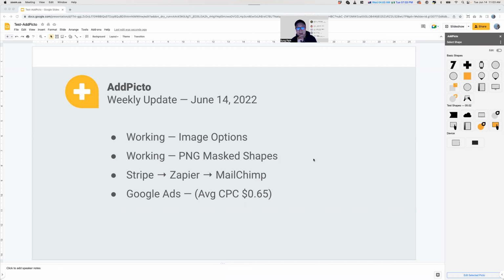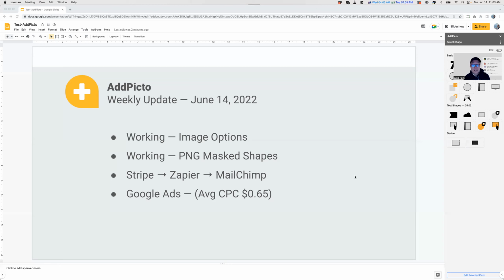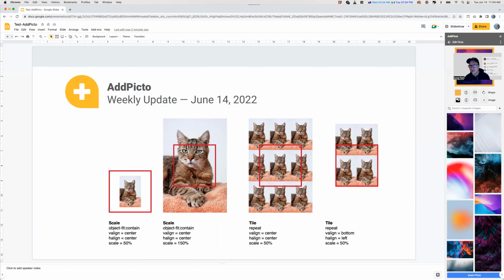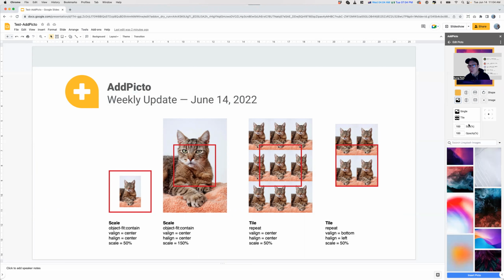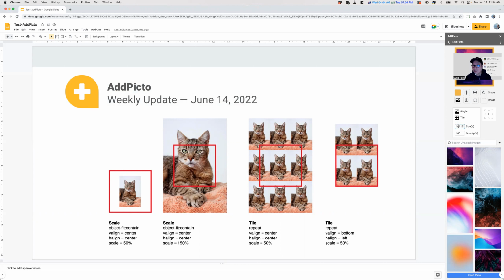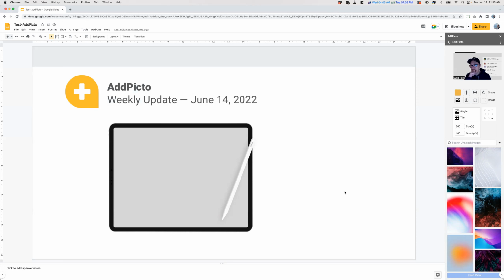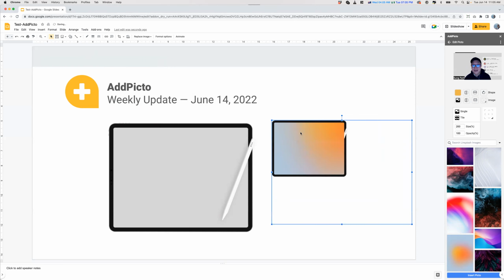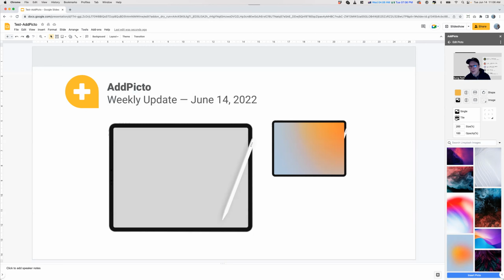AddPicto — Weekly Update: June 14, 2022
No new release this week as we're working on new functionality. We're currently working on Image Options, which will allow you to modify your image that's being masked. You'll be able to change the size, opacity, flip horizontally and vertically, and align the image within the masked area.

We're also working on PNG Shapes. Essentially, we'll be adding photos with masked areas which we think will be useful to present screen designs for devices. For example, if you're designing a mobile app, you can present the design inside of an iPhone or Microsoft Surface Pro.

That's all for this week! Do give AddPicto a try and let me know what you think of it.